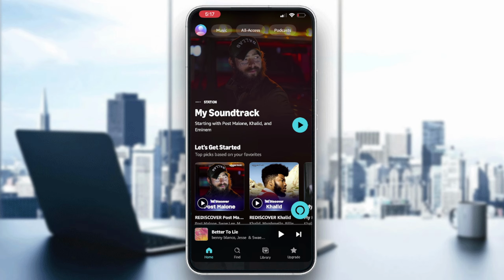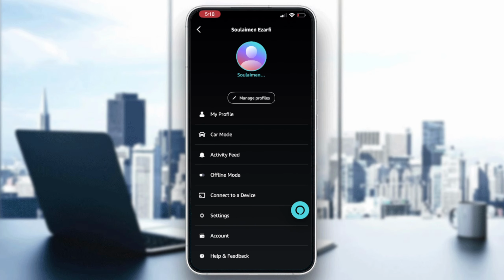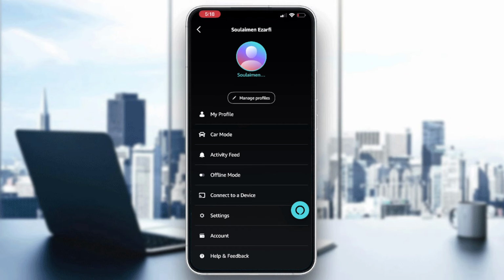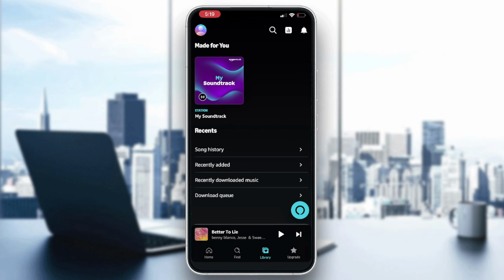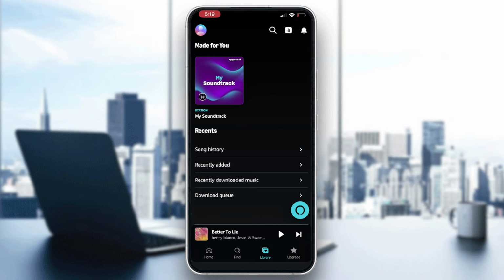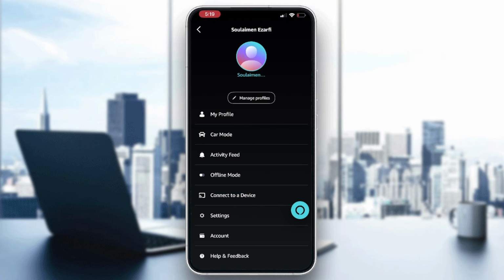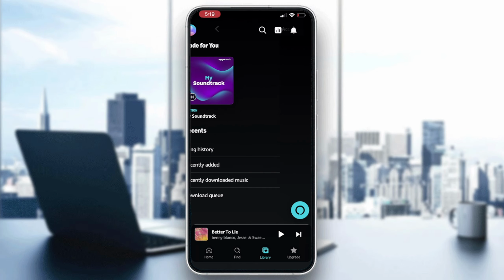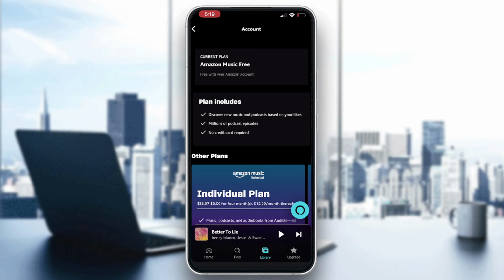How To Fix Songs Missing From Library In Amazon Music! Tutorial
Today we talk about Fix Songs Missing From Library In Amazon Music,amazon music tutorial,amazon music songline